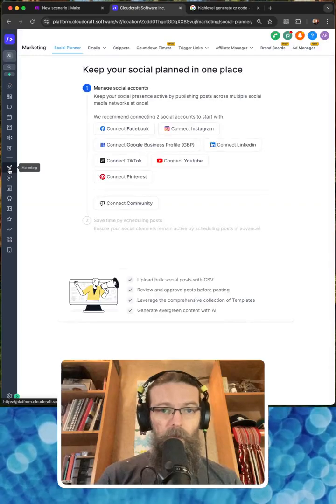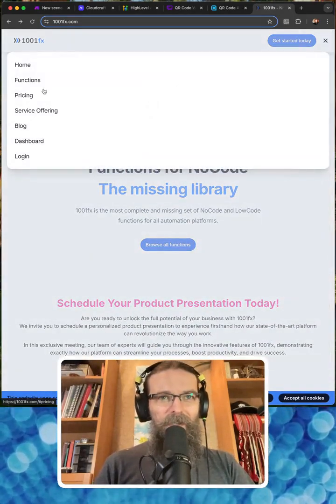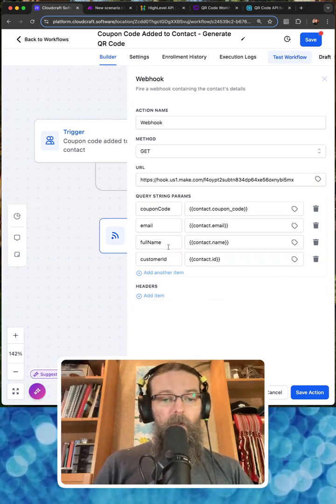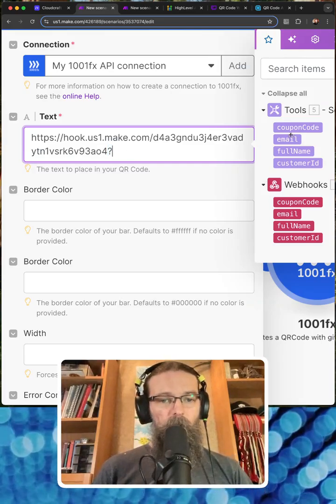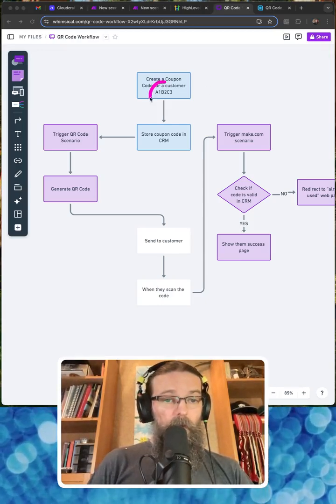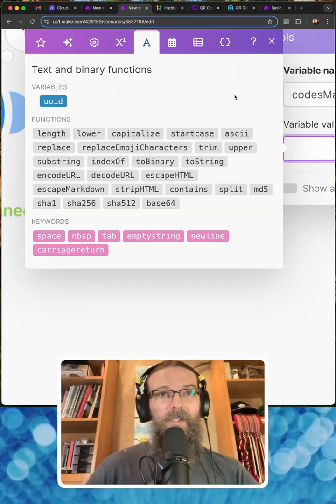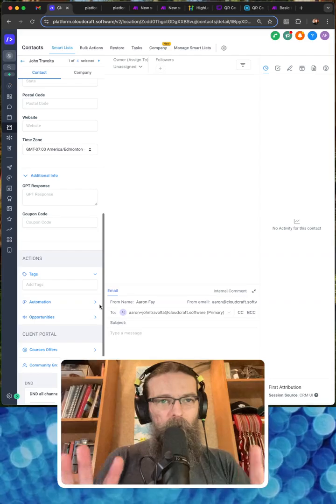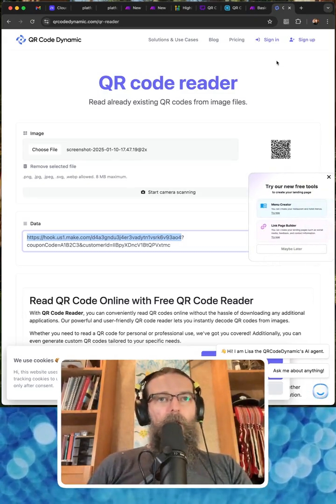TikTok LIVE Replay Jan 10/25 - Building a QR Code system with make.com and GoHighLevel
**Video Description**:
🎥 **How to Dynamically Generate QR Codes and Integrate Workflows Using No-Code Tools**

Hey everyone! In this session, we dive into the fascinating world of **dynamic QR code generation** and **workflow automation** using tools like **Make.com** and CRMs. We walk through a practical example where a QR code is tied to a unique coupon system, demonstrating:

- How to generate dynamic QR codes using APIs and third-party tools.
- Connecting QR codes to CRMs like **HighLevel** for unique customer scenarios.
- Exploring tools like **Jotform** and **Firecrawl** to handle automation and web crawling tasks.
- Tips for integrating no-code and low-code solutions into business workflows.

This video is perfect for those curious about enhancing customer experiences, experimenting with automation, or integrating cutting-edge tools into their projects! 🚀

💡 **Key Takeaways:**
1. Generate QR codes dynamically with workflows.
2. Leverage no-code platforms like Make.com for automation.
3. Integrate data into CRMs efficiently for personalized customer experiences.

- Jotform's QR Code Generator

**Tags**:
- Dynamic QR Codes
- No-Code Automation
- CRM Integration
- QR Code APIs
- Make.com Workflows
- Customer Experience Tools
- Automation Tips
- Firecrawl Web Crawler
- QR Code Use Cases
- Workflow Automation